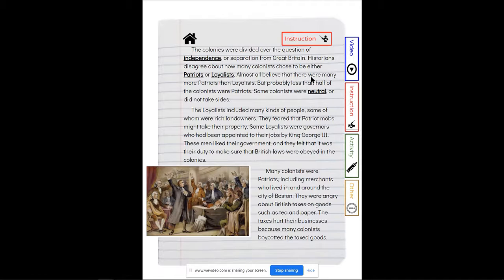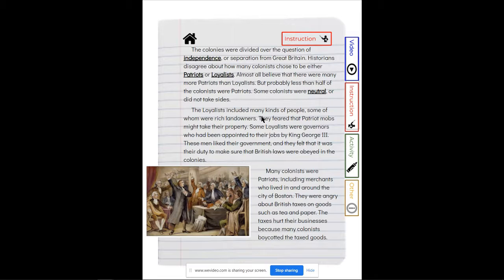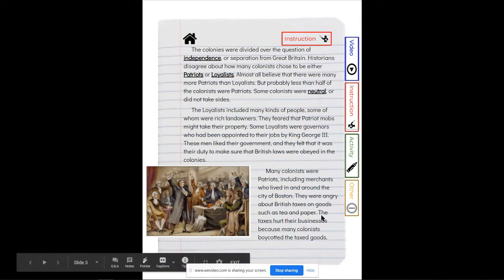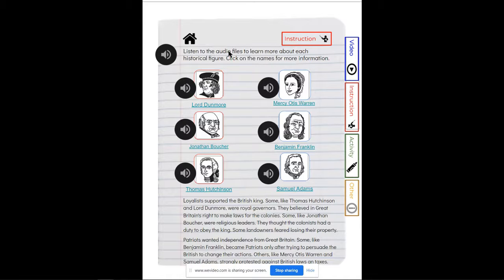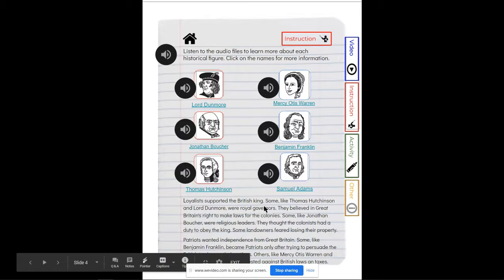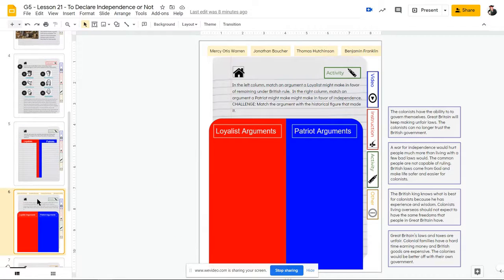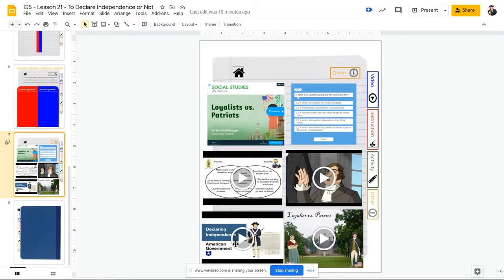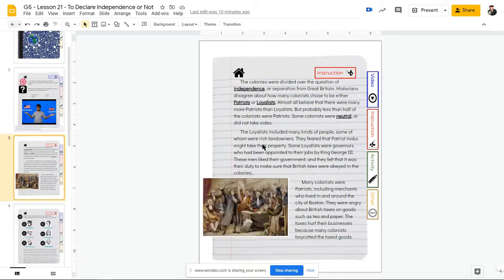To Declare Independence or Not - Directions